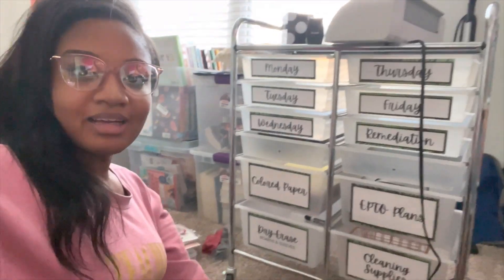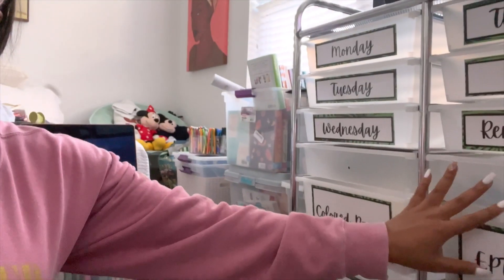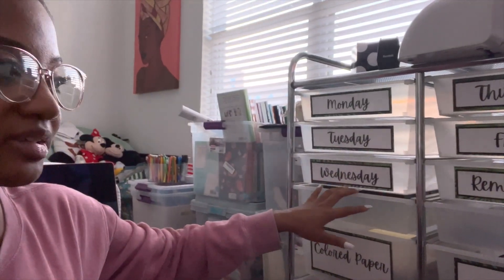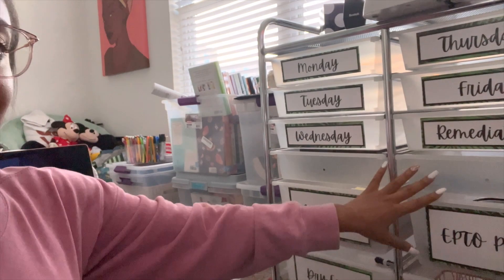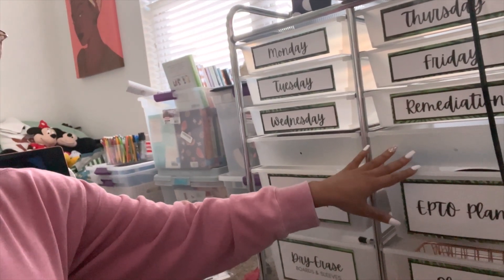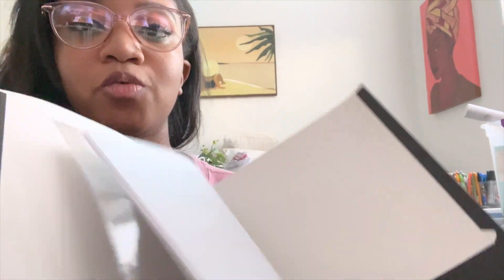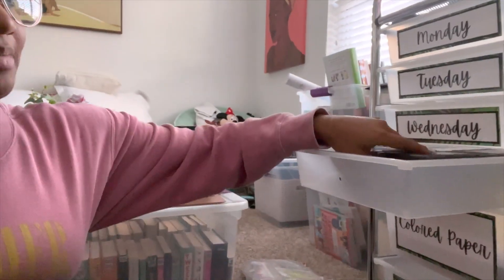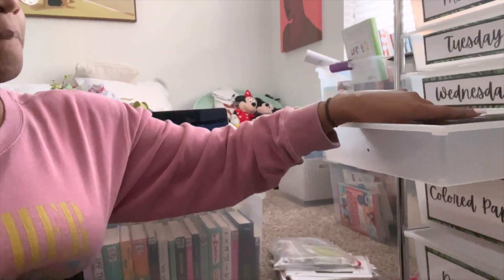Days in My Life | End of Summer, Classroom Set Up, & More!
Hey, y'all! Welcome [back] to my channel. It's been a minute, but I'm back finishing up my classroom, preparing for my birthday, and trying to get my life together.

Join me as I go through this thing called life.

A Few Facts About Me:
I am Houston-born and Mo City-raised (IYKYK)... I'm obsessed with reading and love Disney.